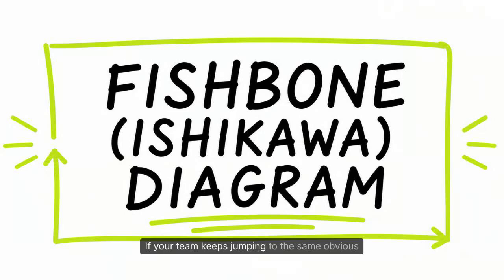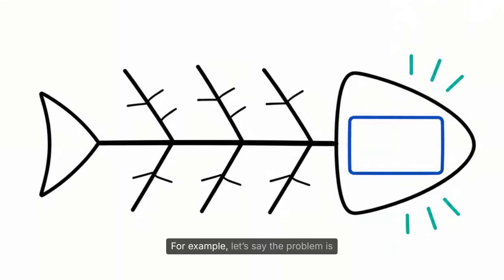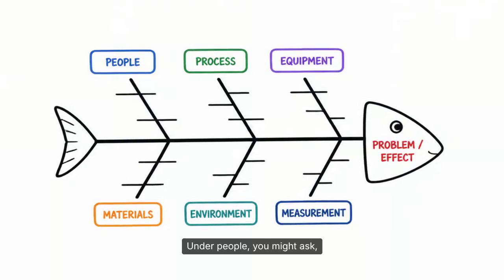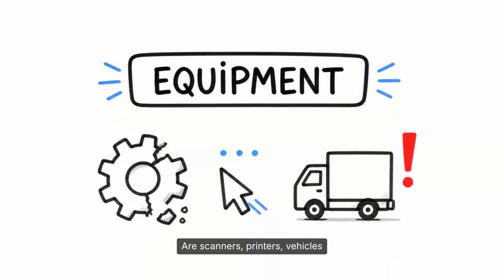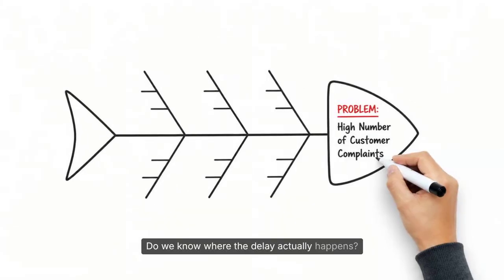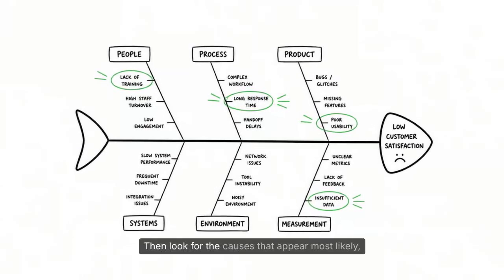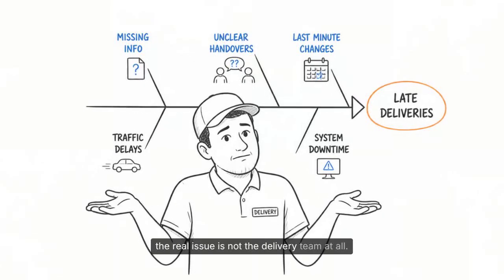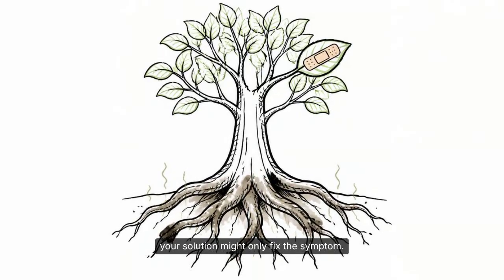Why the Obvious Fix Might Not Solve the Problem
🔥 Teams often blame the obvious culprit, but the real cause is usually hiding somewhere else in the process.
That's where the fishbone diagram (also called an Ishikawa or cause-and-effect diagram) changes the game.

In this 2:42 lesson, you'll learn how to use a fishbone diagram to move from guessing and blaming to structured root cause thinking. We walk through a late-order delivery example and show you the six main categories: people, process, equipment, materials, environment, and measurement.

You'll see exactly what questions to ask under each category — from staffing and training under people, to approvals and handovers under process, to system speed and tools under equipment. The video shows why the obvious fix might not solve the problem, and how teams often discover the real issue lies upstream: missing order information, unclear handovers, poor stock visibility, or too many approval steps.

By the end, you'll understand why slowing down to map causes properly saves you from wasting time fixing symptoms instead of root causes. Follow SimplicityHub for more lean six sigma and continuous improvement lessons.

00:00 Intro
00:22 What is a Fishbone Diagram
01:10 The Six Main Cause Categories
02:10 How to Build One
02:27 The Real Power